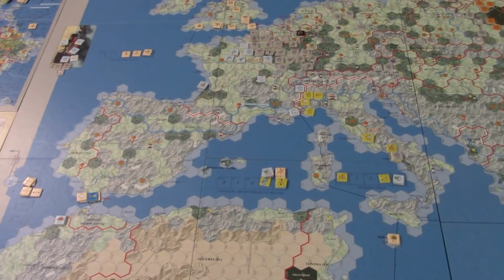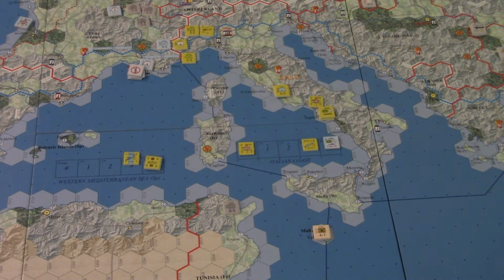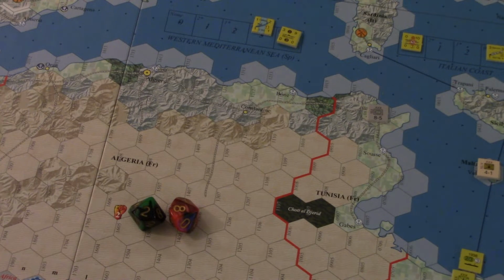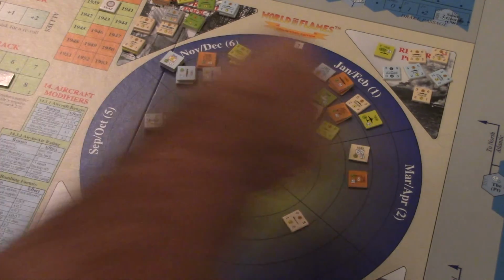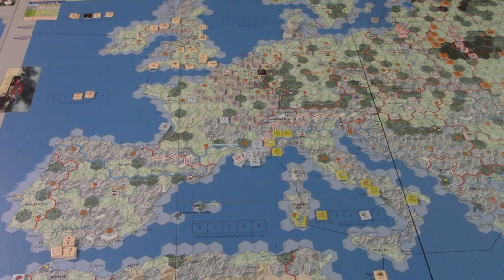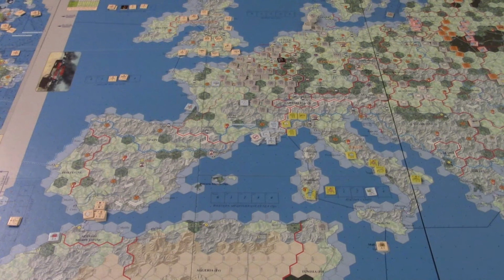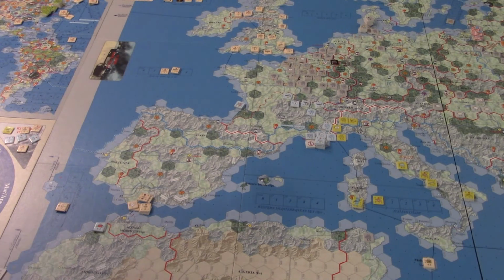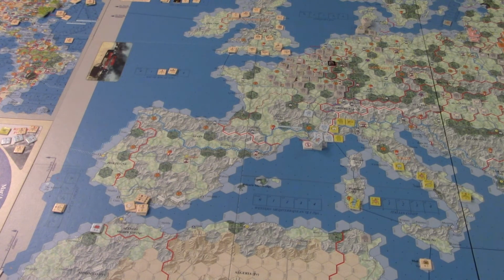WiF - War in Europe - Veni Vidi Vichy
As one might be able to tell, the Axis has come, saw, and declared Vichy.  Or at least they do in the later part of this video.  We finish out the Sept/Oct 1940 turn and go through the somewhat tricky 'Vichy' rule process.